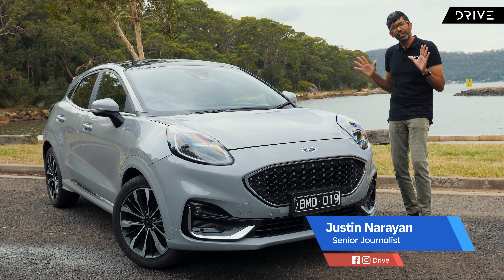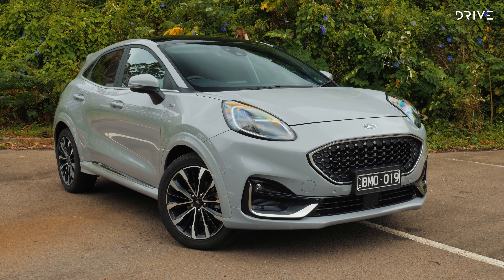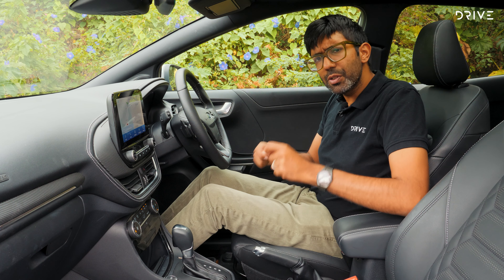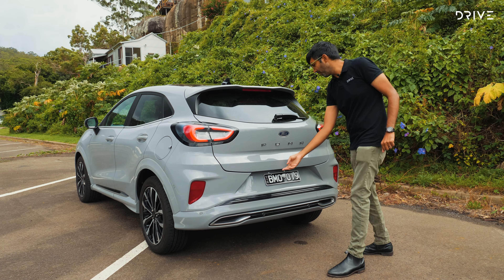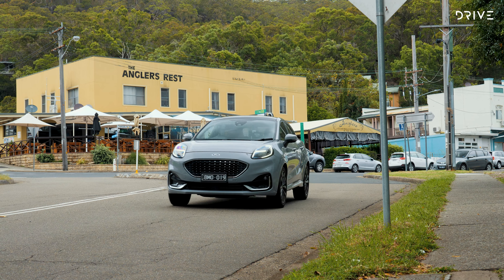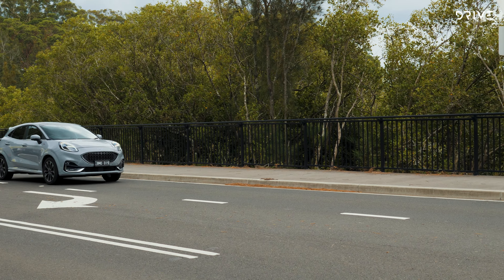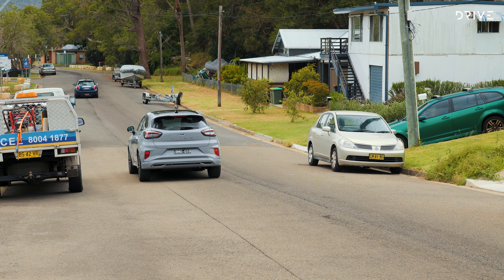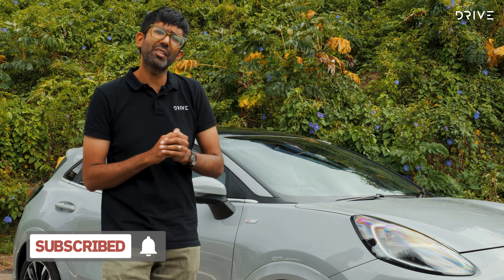2023 Ford Puma ST-Line V | Ford's New Sporty Compact SUV | Drive.com.au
We drive the flagship version of Drive's Best Light SUV for 2023

00:00 Introduction
00:33 Pricing & Specifications
01:11 Front Seats
02:06 Second Row
03:02 Boot Space
03:35 On The Road
06:23 Summary